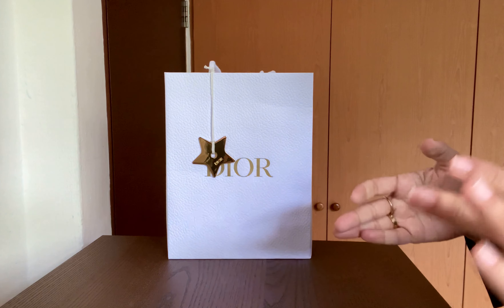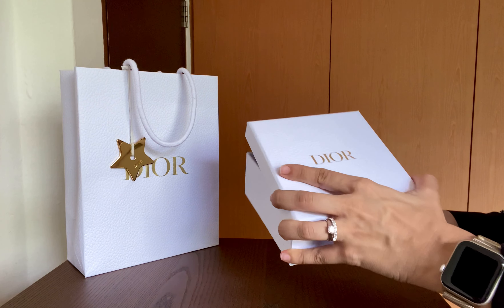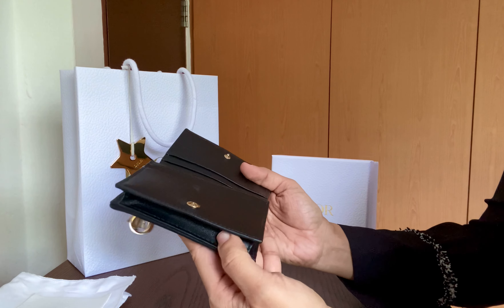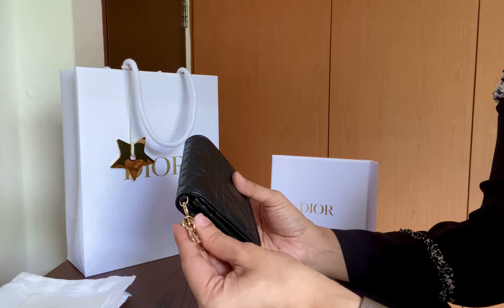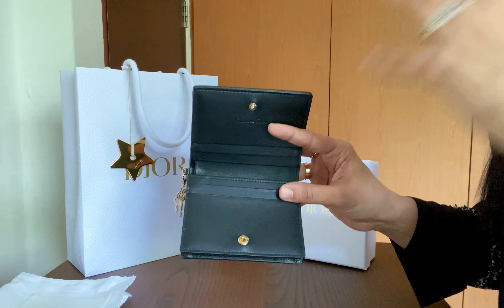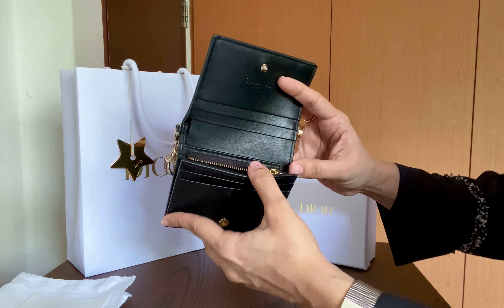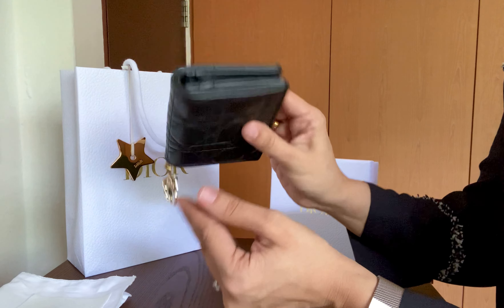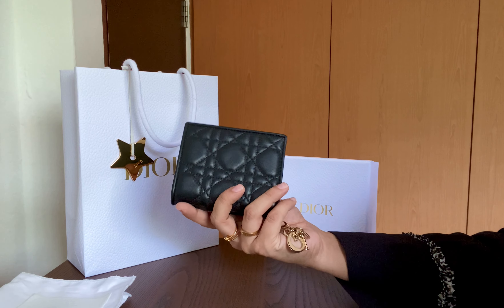A little something from Dior 🖤